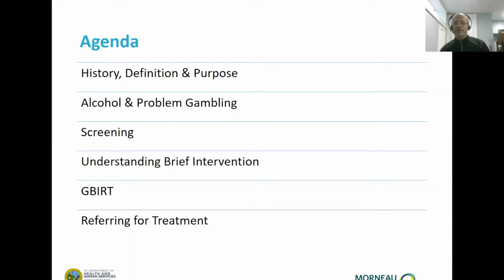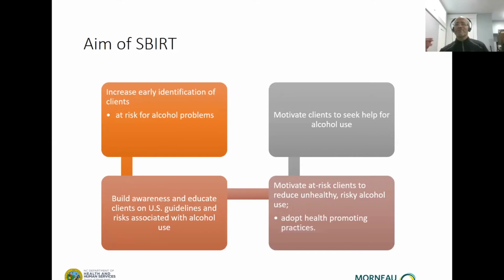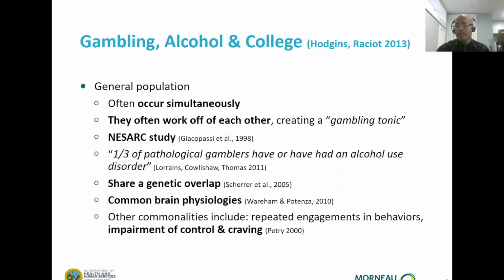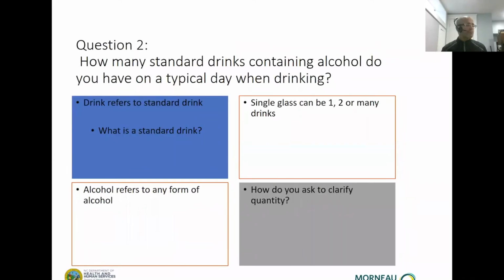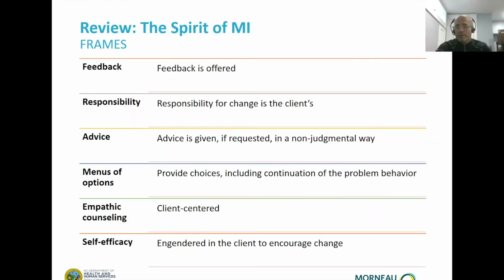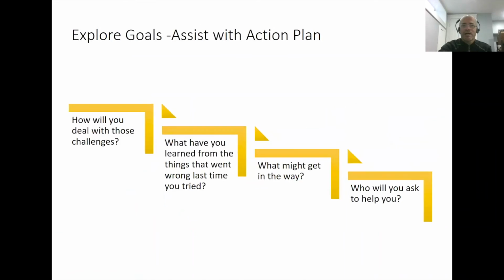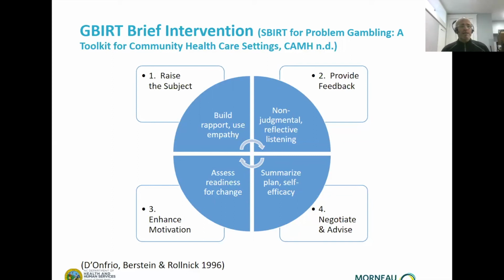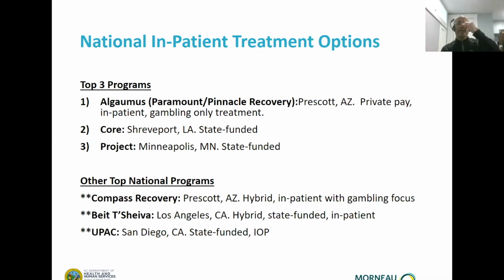SBIRT and Problem Gambling - Robby Fuqua